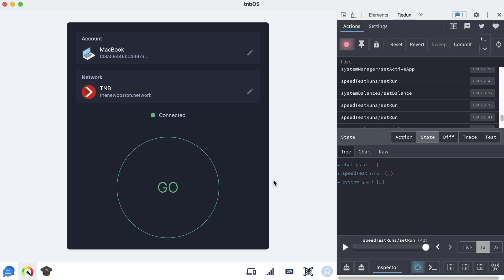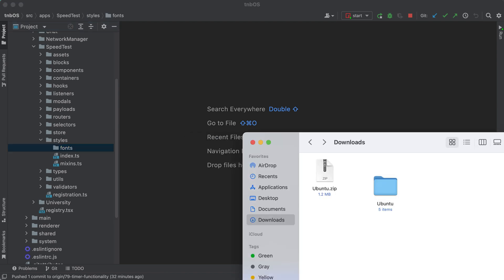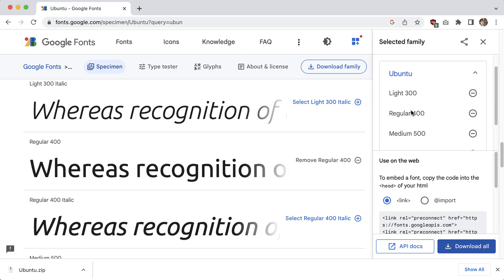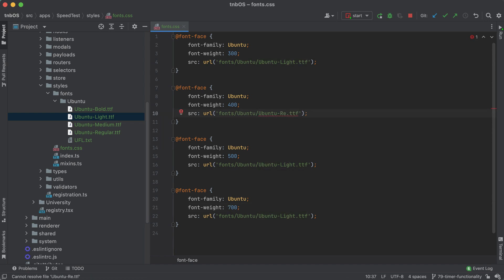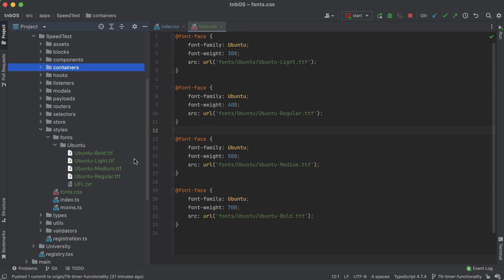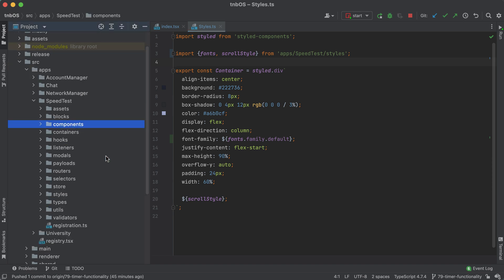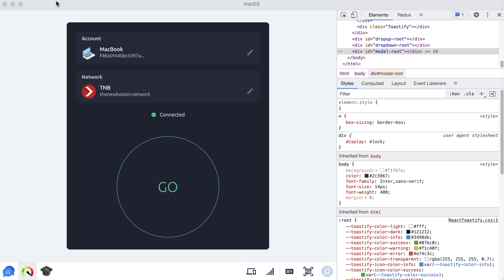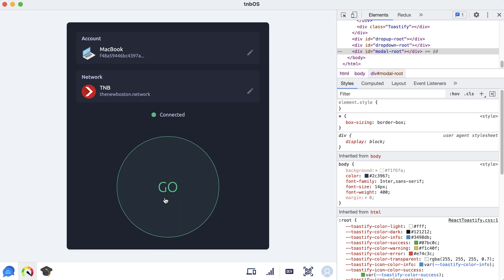Electron, React, and Redux - Tutorial 15 - Adding Custom Font